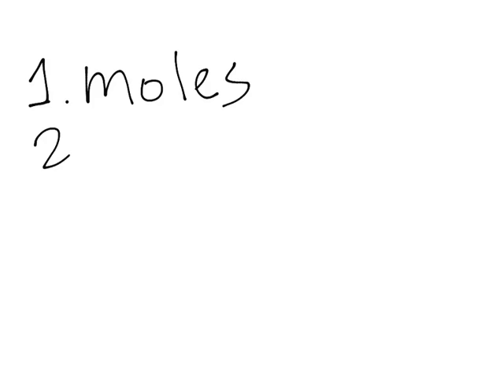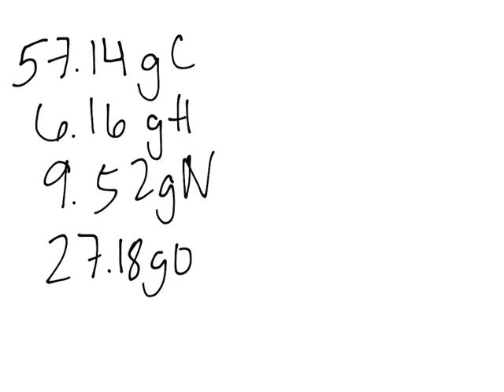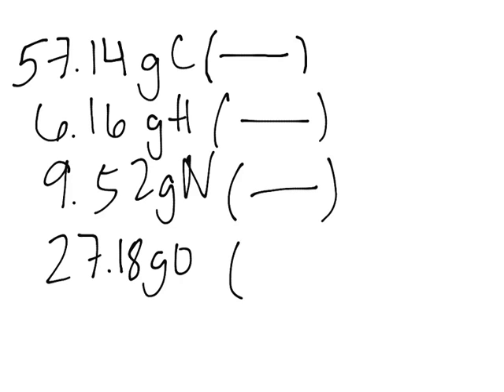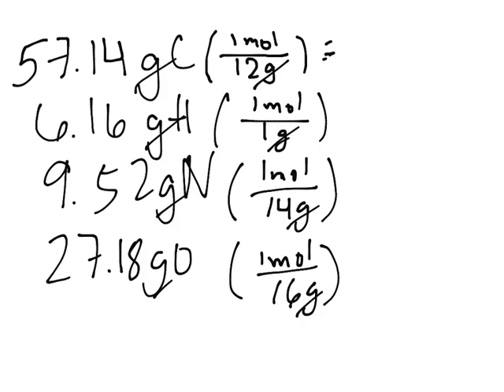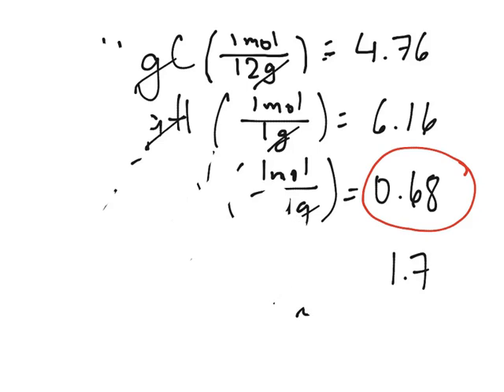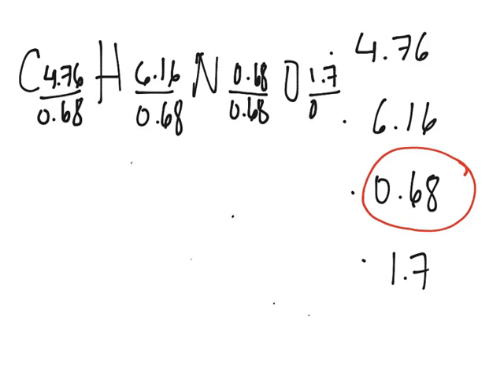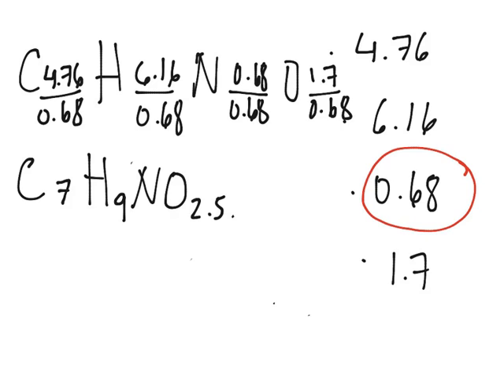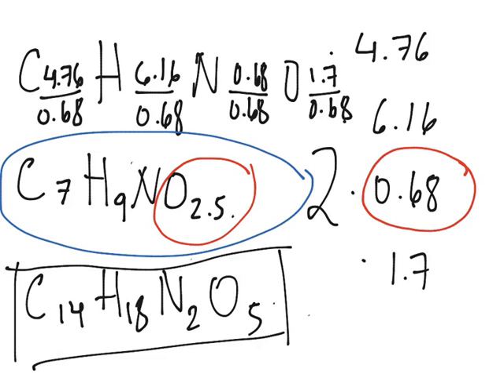Empirical Formula Decimal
In this video I'll show you what to do if you get a decimal in an empirical formula.